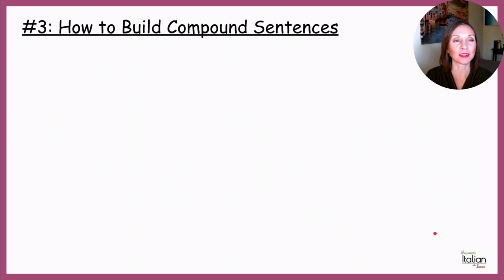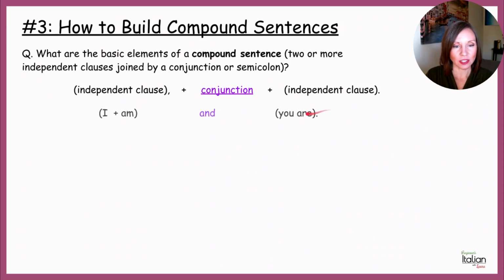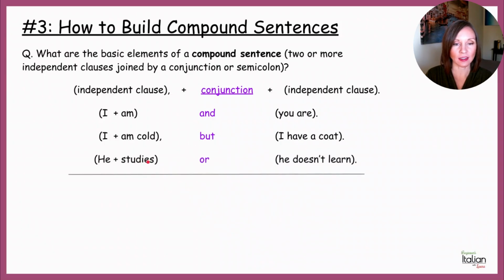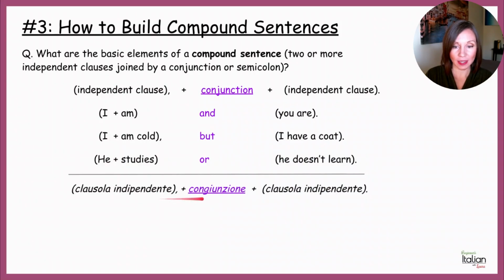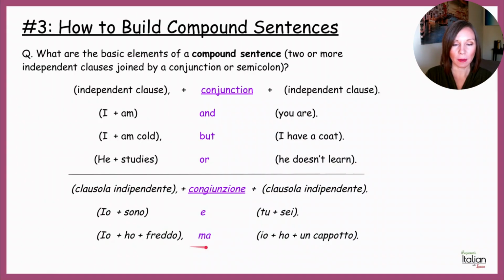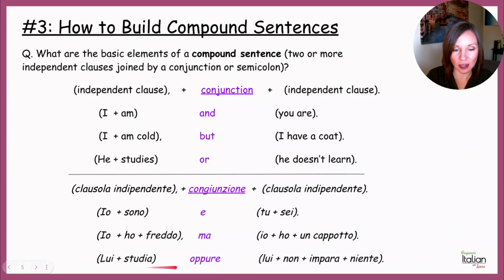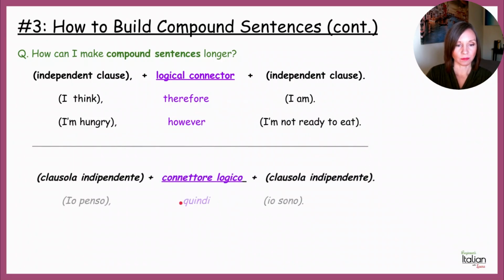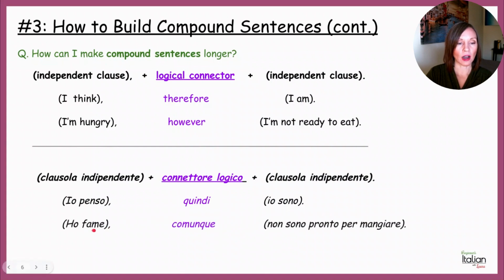How to Build Compound Sentences | Italian Grammar Fundamentals: Unit 3 - Module 3.1 Lesson 3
Italian Grammar Fundamentals was previously only available for purchase, but I've decided to release all the video lessons from the course for FREE on YouTube! Now you can learn the basics of Italian grammar without having to sign up for expensive courses, attend inconvenient classes, or pay for monthly subscriptions.

Grazie mille!
Laura